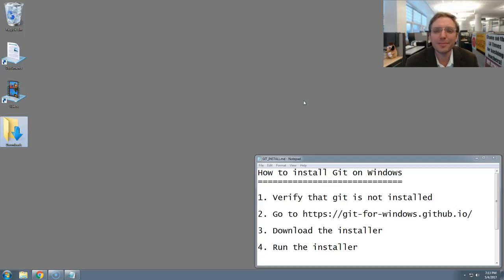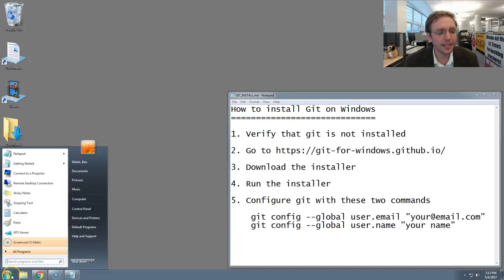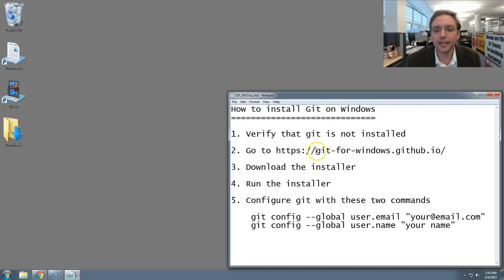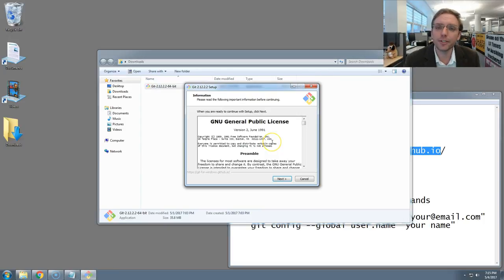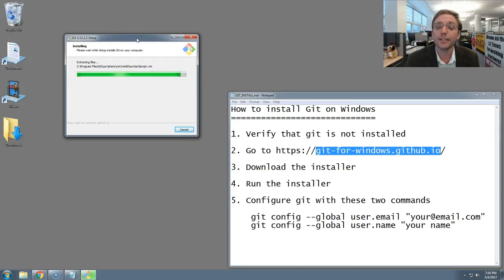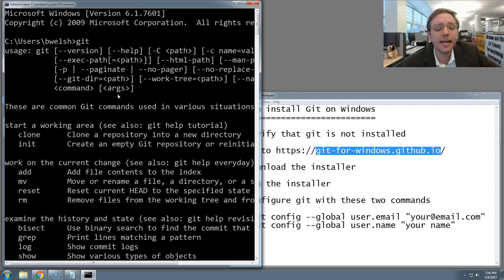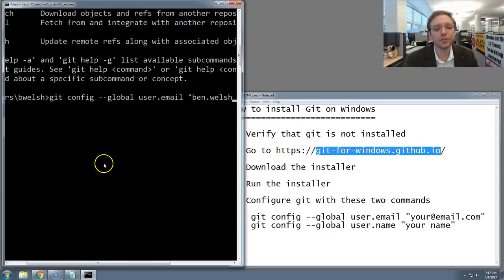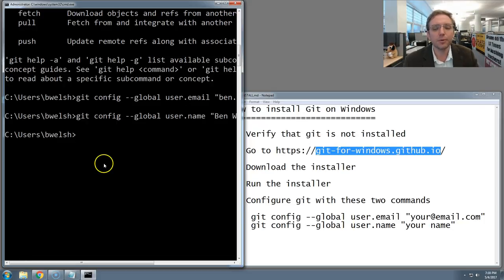How to install git on Windows [SCREENCAST]